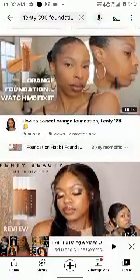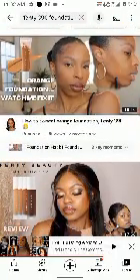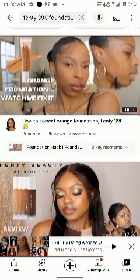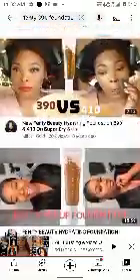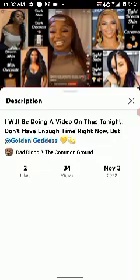it's about negativity not colorism